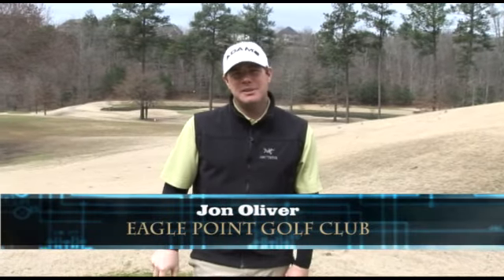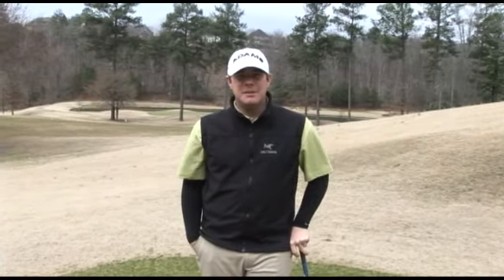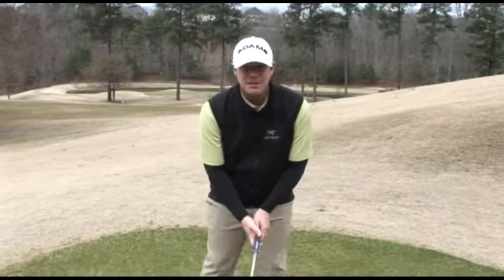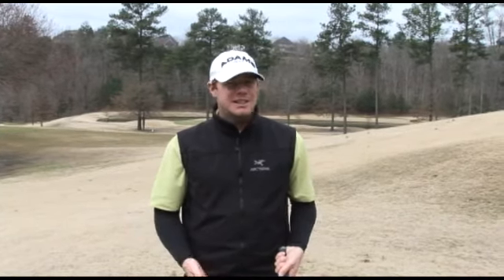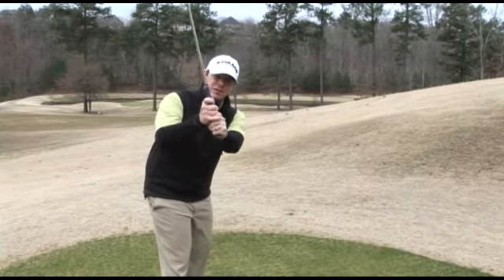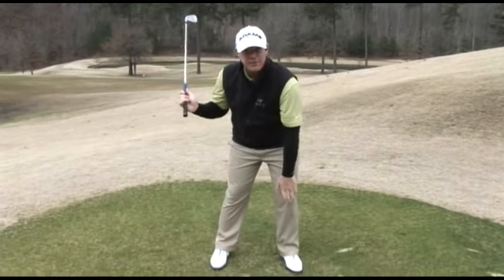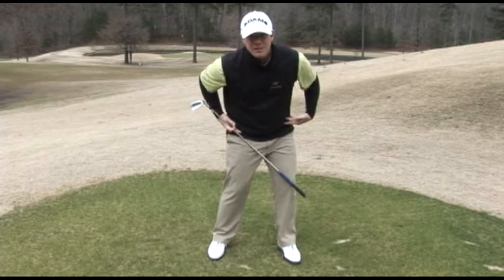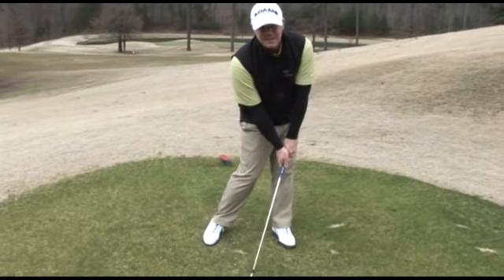Impact - Eagle Point Golf Tip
Jon Oliver from Eagle Point Golf Club the importance of proper approch
to impact during your golf swing.